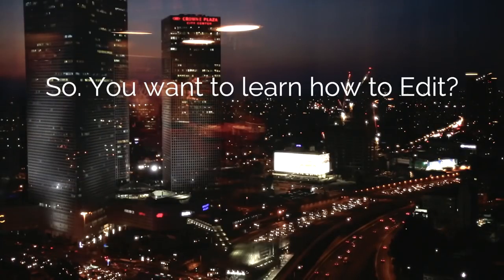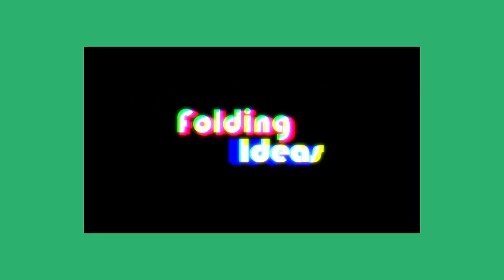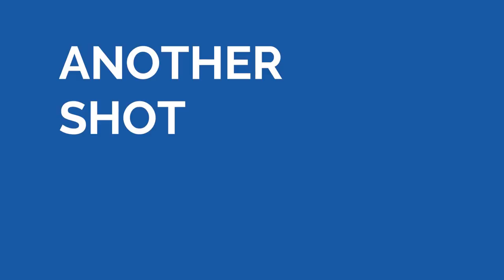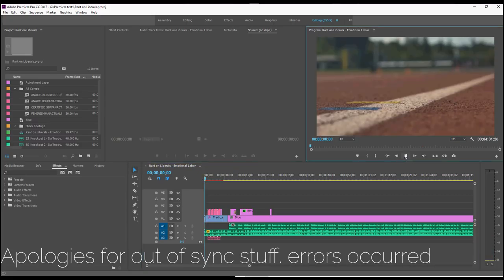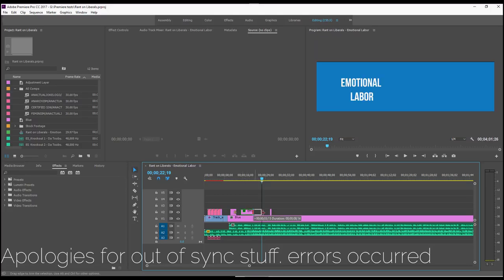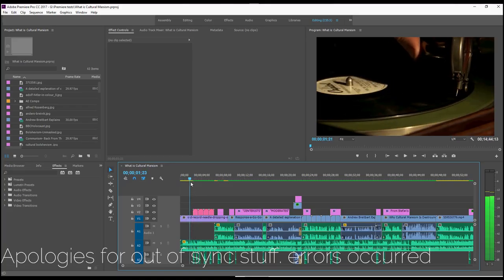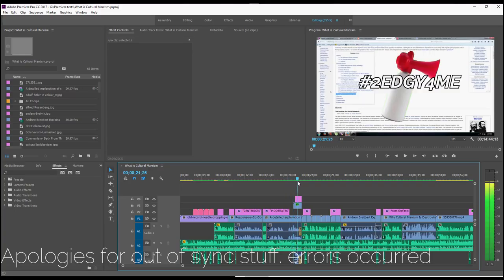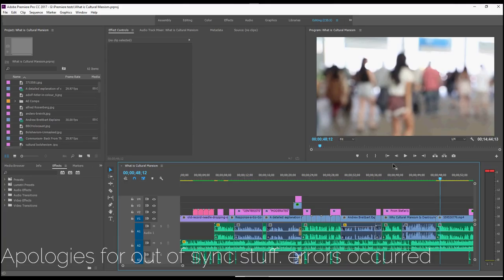My Fundamentals of Editing - Episode 1 : Cuts, Rhythm, and Pacing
In where I start to teach editing fundamentals bc why not